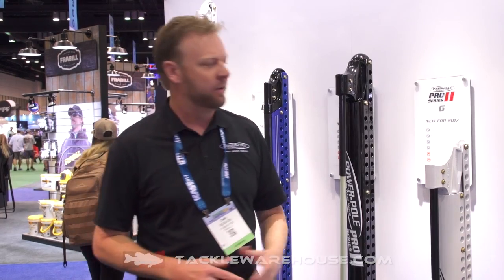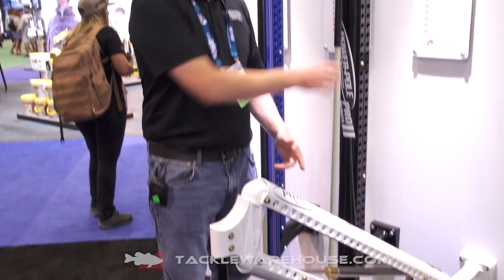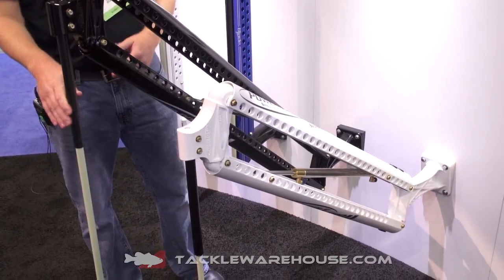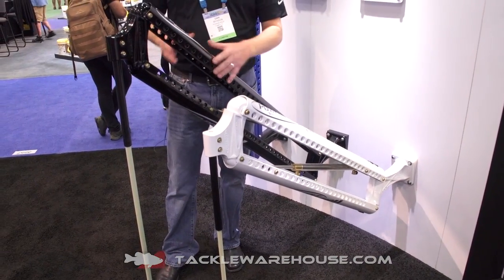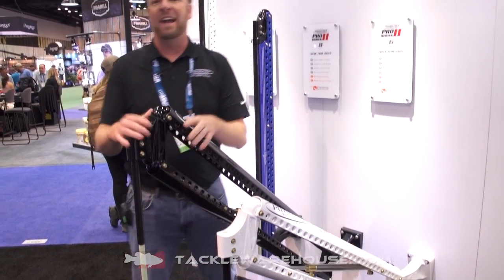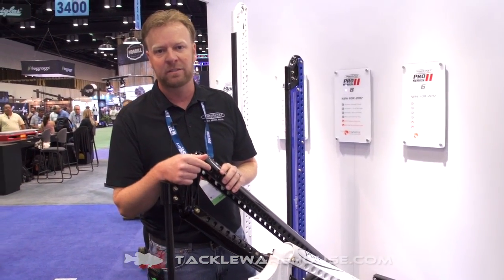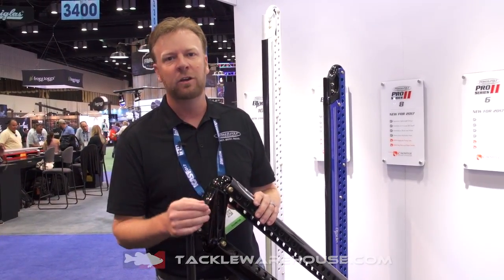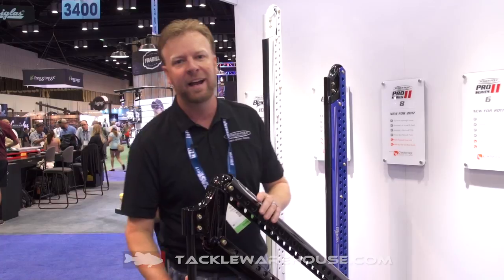Power-Pole Pro Series 2 Shallow Water Anchor CM2 | ICAST 2017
Tackle Warehouse discusses the new Power-Pole Pro Series 2 Shallow Water Anchor CM2 at the 2017 ICAST Show in Orlando